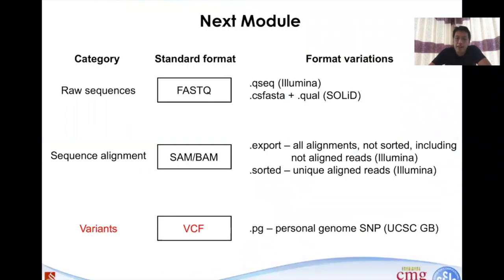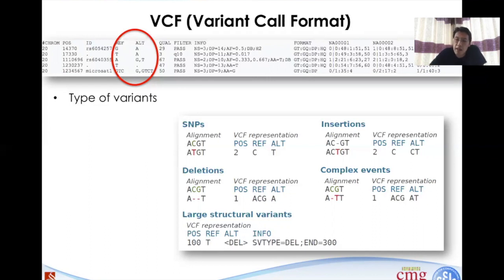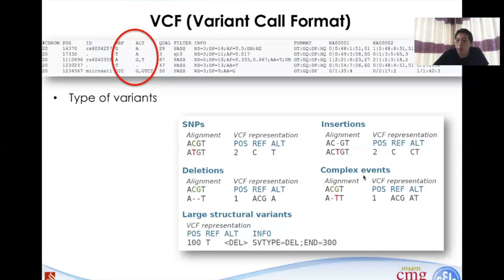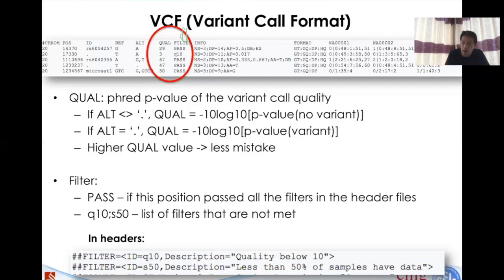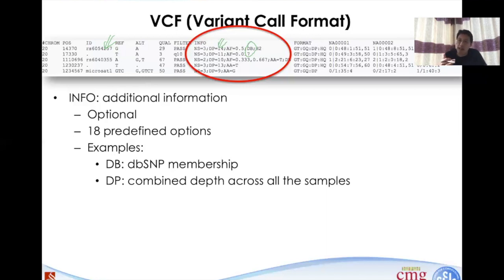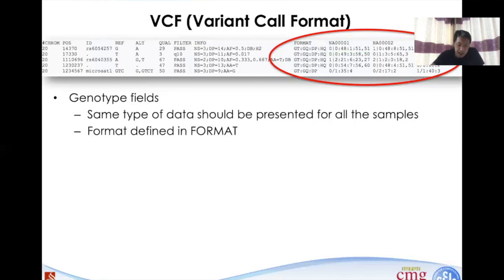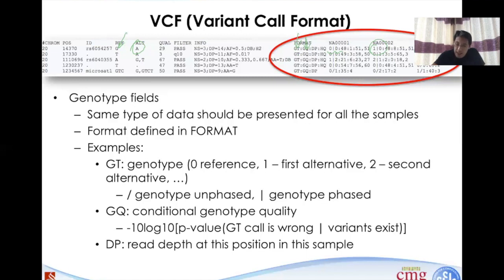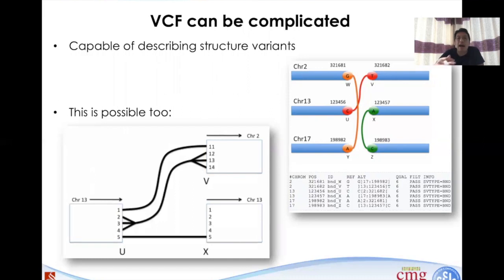B4B: Module 1 - NGS Data Format - VCF